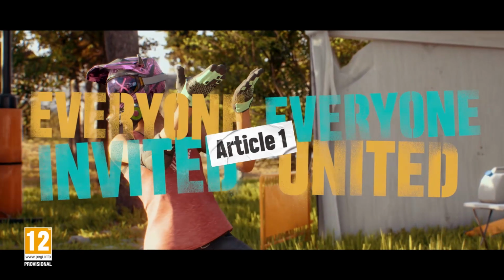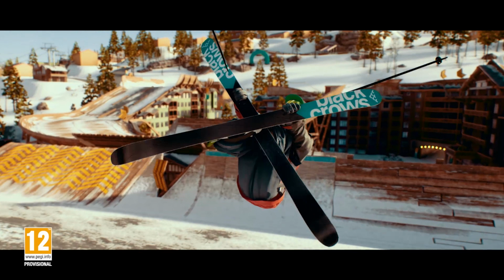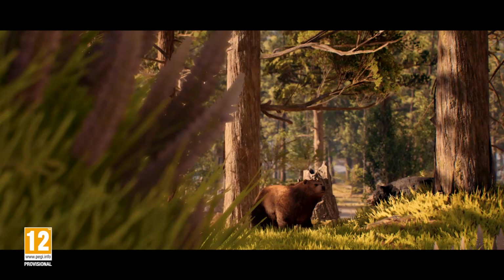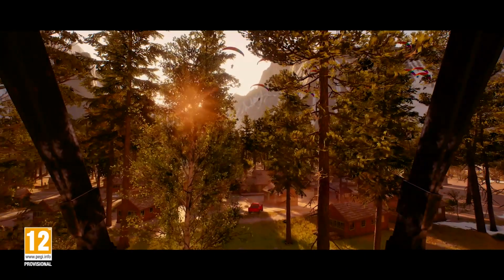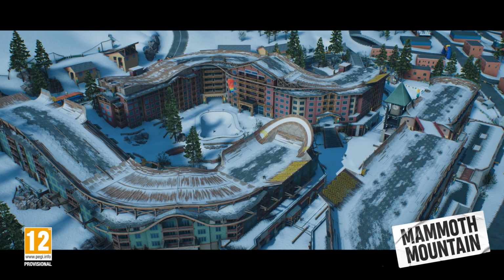Riders Republic™ full gameplay breakdown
TOTAL GAMING SUPPORT - MY MOD GAMING

[Nate covers the entire gameplay preview of Riders Republic™ to squeeze out every last detail for you!]

0:00 Introduction
1:14 Start of Analysis

LINKS👇🏿